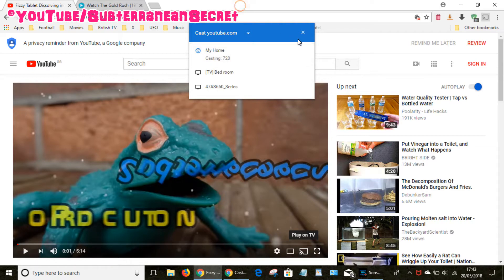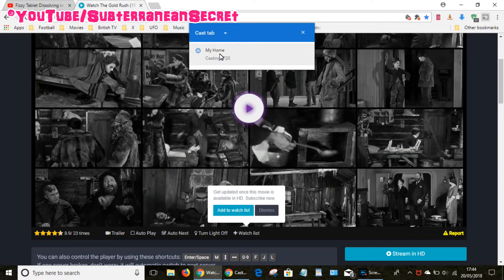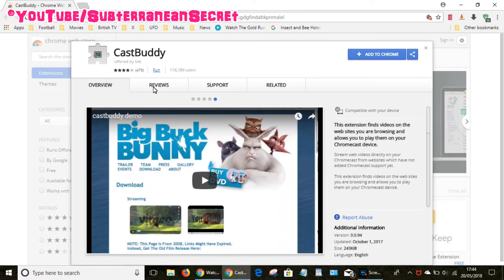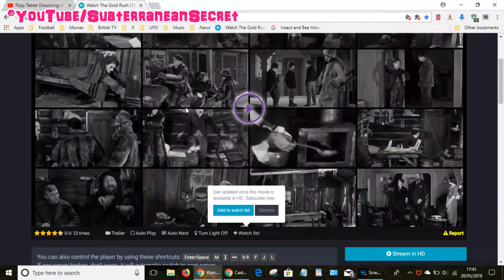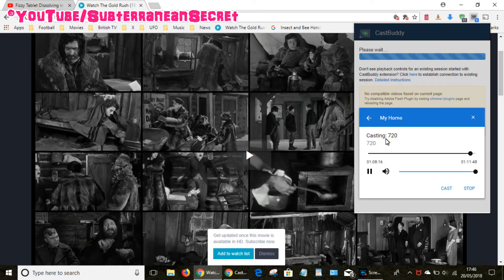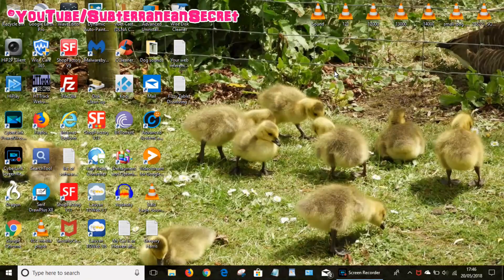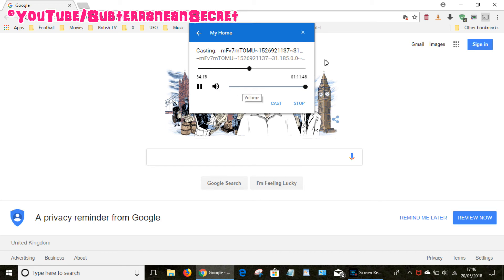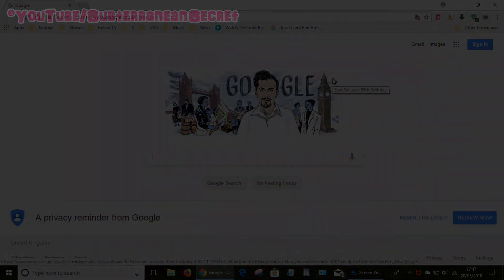How to Play a Video Link Directly to Your ChromeCast Device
In this video I'll show you how you can play some video links directly to your ChromeCast device, rather than mirroring your Google Chrome web browser to your TV. All you need to do is download a free extension called CastBuddy, which detects video URLs and allows you to play them directly to the ChromeCast device.

Bear in mind, this will not work on every video sharing website, as some websites don't allow this.